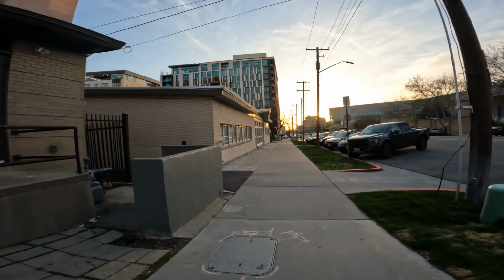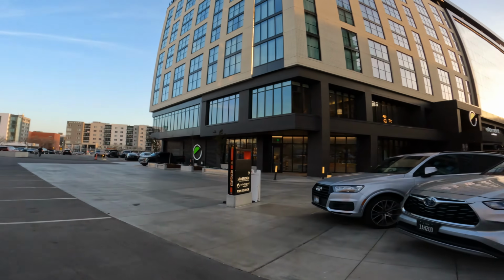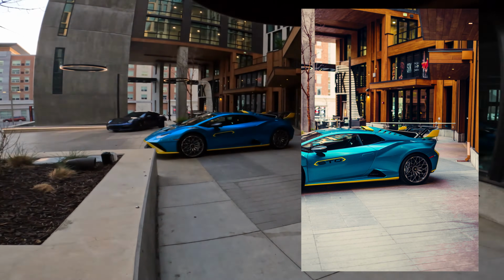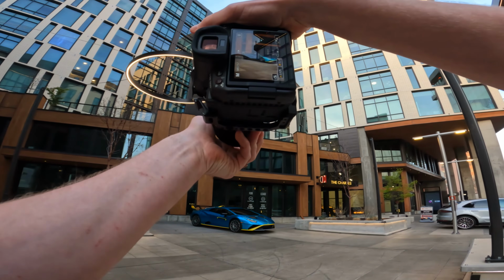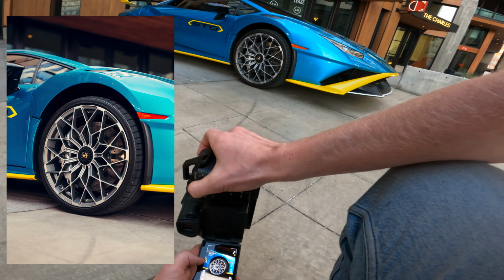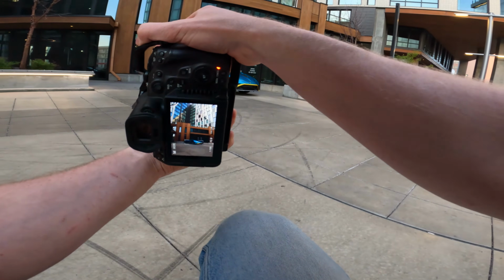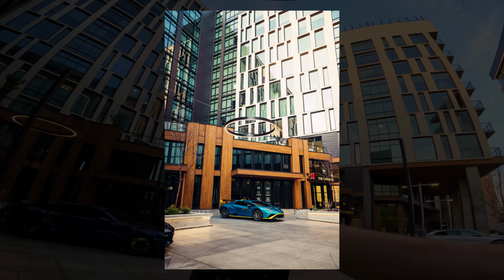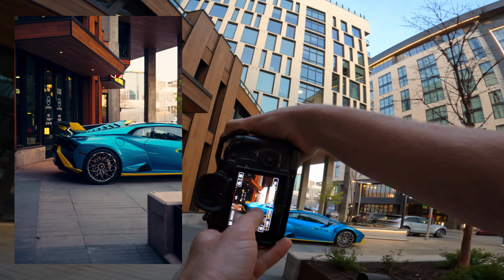Find Supercars Anywhere